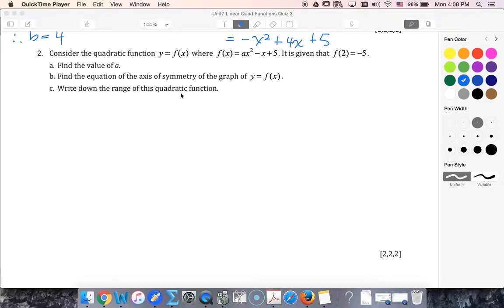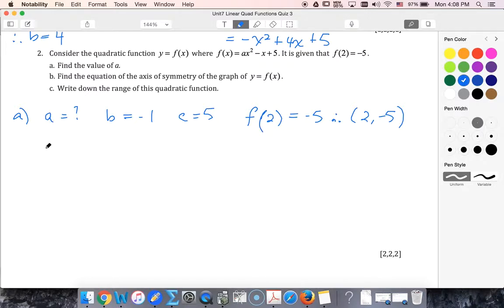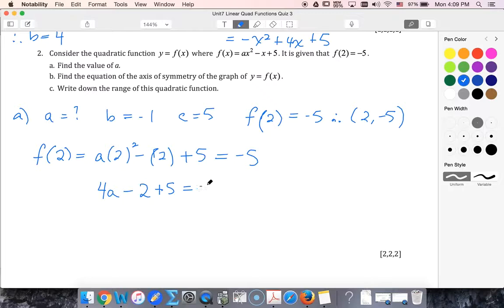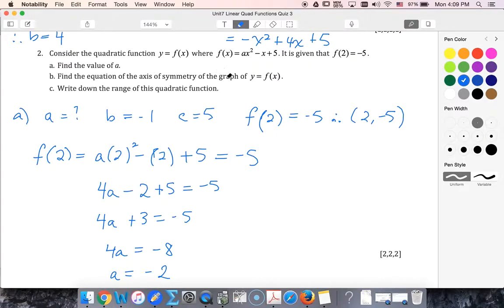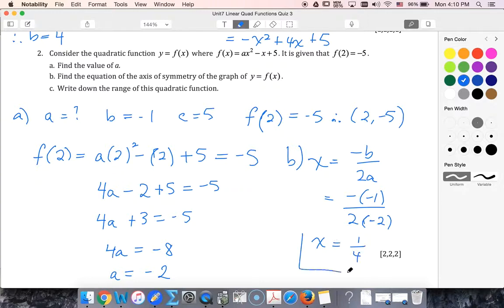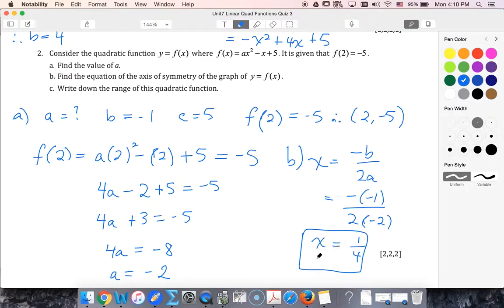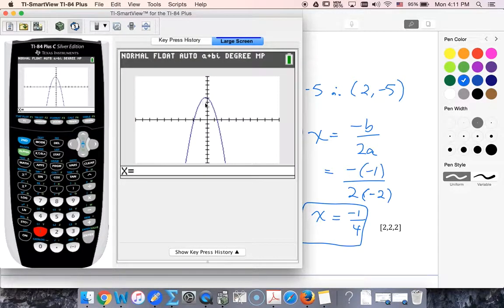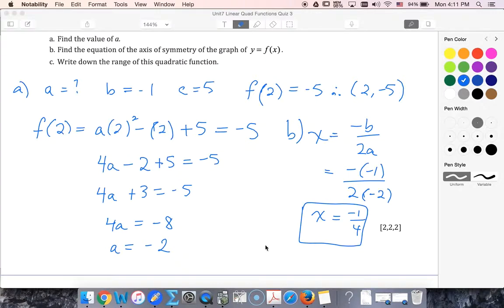IBST 6.3 Quiz 2, Question 2